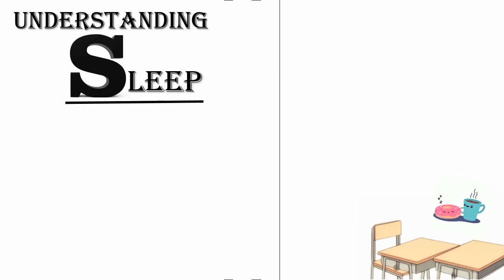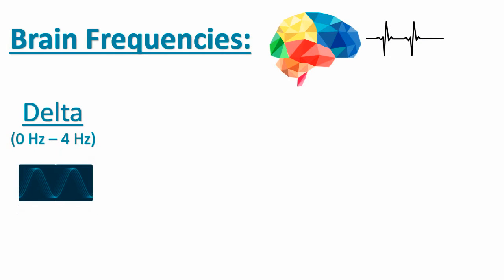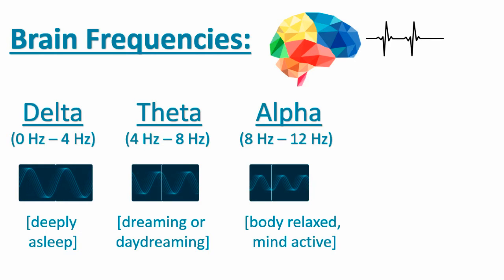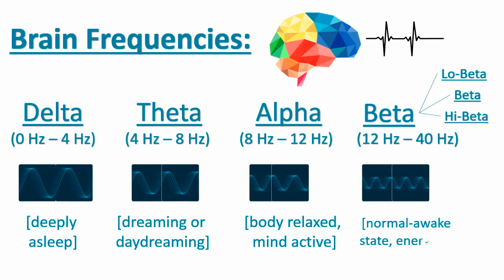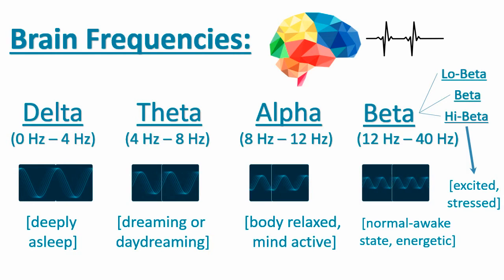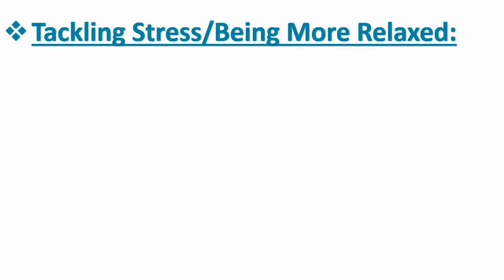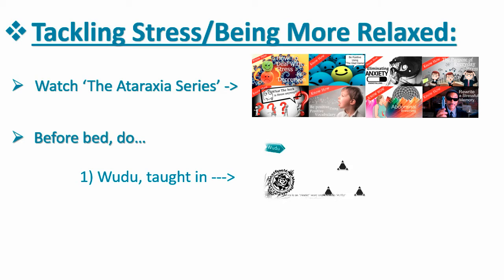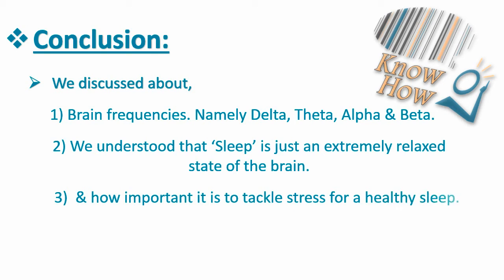What is 'Sleep'? | Sleep Hack #02 | Understanding Brain Frequencies and The Reality of Sleep-State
What is 'Sleep' | The Sleep Hack Series #02 | Understanding Brain Frequencies and the Reality of Sleep State
(Extended Title)

VIDEO INDEX;

TimeStamp | Topic
00:00 | Know How Intro (Quote of the Video; "Sleep is the best meditation.")
00:25 | Topic Introduction
01:21 | Brain Frequencies
01:41 | Delta Brain-State
01:57 | Theta Brain-State
02:17 | Alpha Brain-State
03:15 | Beta Brain-State
03:45 | Establishing a Ground Reality of What Sleep is.
04:34 | Relationship between Stress & Sleep.
05:04 | Tackling Stress for a Better Quality Sleep.
06:31 | Conclusion : What have we learnt in this video?
07:09 | Video Outro

In this video we discussed about brain frequency and came to the conclusion that sleep in a primary sense, is simply an extremely relaxed state of the brain. So let me make this description a 'post-video description' and hence forth, let's discuss some stuff beyond the material I was able to present in the video.
So we came to the conclusion that sleep in a sense is a pinnacle of relaxation, but what characteristics does that induce in it and make sleep so special?
For that it would be better if we understand the affects of relaxation/relaxed-state on a small scale, and then we could simply magnify the effects to fit to the extreme (i.e sleep).
Now I briefly talked about the affects of stress-state and it's counterpart relaxed state on the body in a previous video,
But incase you haven't watched it, when the body is relaxed, its repair mechanism boost up and the body starts maintaining itself, it starts taking care of its growth, and boosts its protection from viruses and diseases and hence forth. More so, our body becomes more sensitive (whilst critical) to information and is able to adapt more fluidly and prosperously to its environment, hence over-all evolving and developing faster.
Where as stress-state undermines all that and depending on the level of stress, our body starts to deteriorate on a cellular level.
Now if we extremi-fy the affects of a relaxed state to its peak-state, i.e the 'Sleep-State'. We come to a simple understanding that sleep is a mechanism by which our body repairs, maintains and manages itself so it can function properly and prosperously.
The following really interesting ted-talk talks about how the brain accelerates in cleansing the waste around it in sleep. A must watch,
~I think I shall end this post-video description here with a few questions for you delve upon,
Q1) If sleep is indeed a repair mechanism for our body, can we make the repair go faster? So that we need lesser sleep.
Q2) From 0 Hertz to 40 Hertz, the lower frequency means the brain is relaxed where as the higher frequency range refers to a lot of energy being consumed by the brain. But if the brain reaches exactly 0 Hertz then the person dies... so what is the relation between dying, being so close to the state of peak relaxation? Is 'death' itself perhaps the ultimate peace beyond peace? (this is just for philosophical curiosity, and definitely not a question for depressed people XD)

~If you have any questions, comments or feedback, be sure to mention them in the comment section and let me know about it.

~My Personal Facebook Profile: (I'm always up for discussions & debates! Simple Chats are Awesome too!)